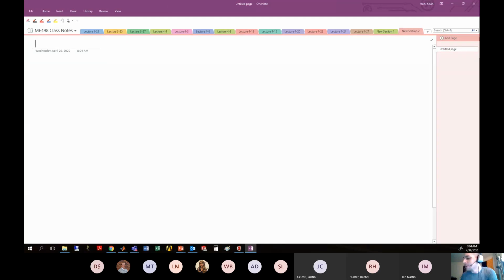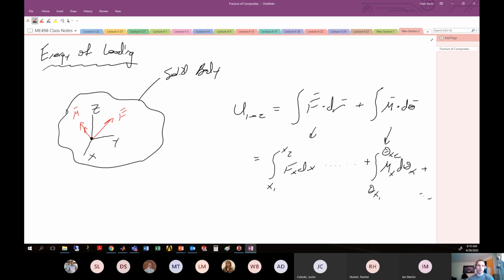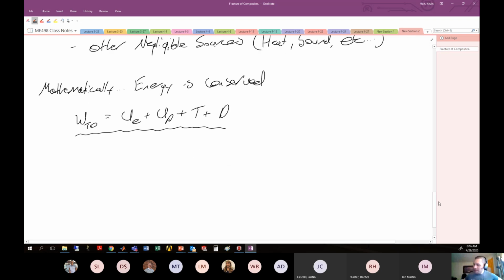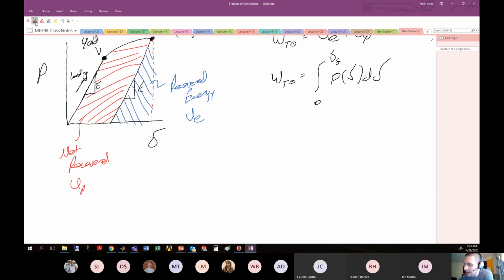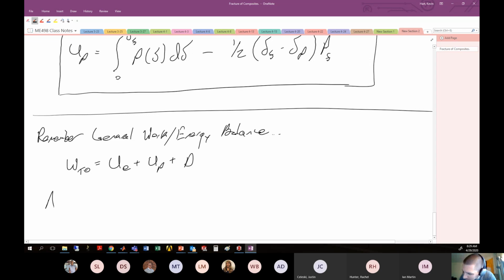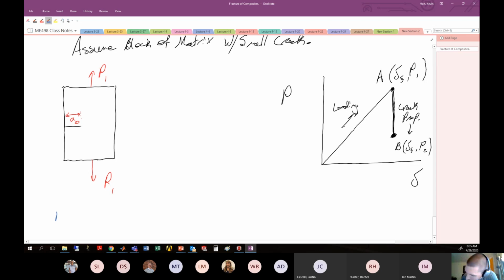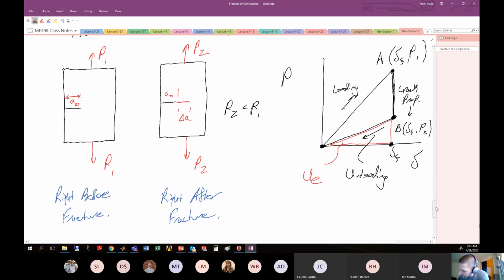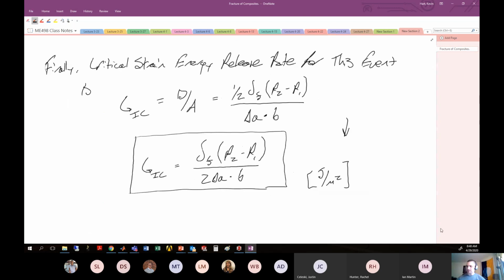ME498 Lecture - Wednesday, April 29th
Continuing Fracture Mechanics